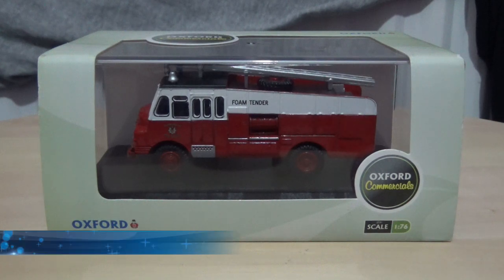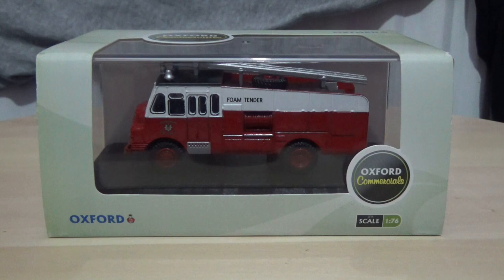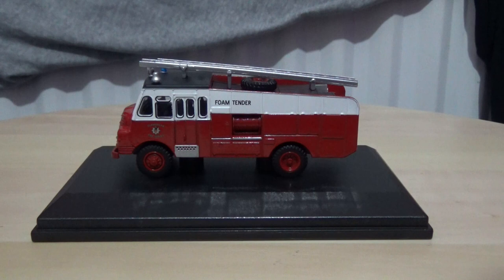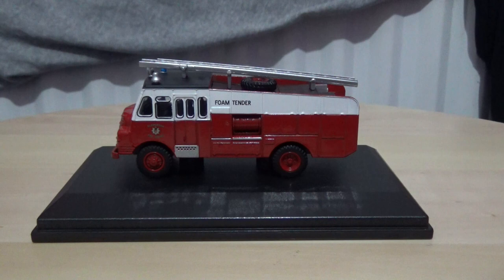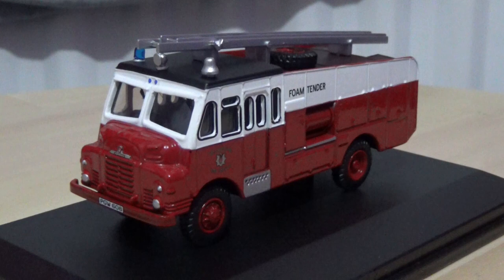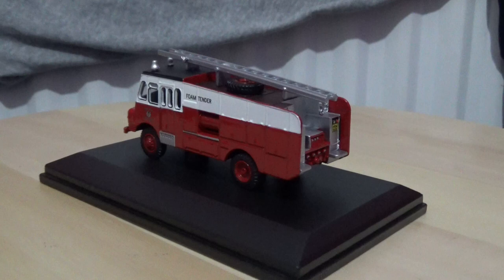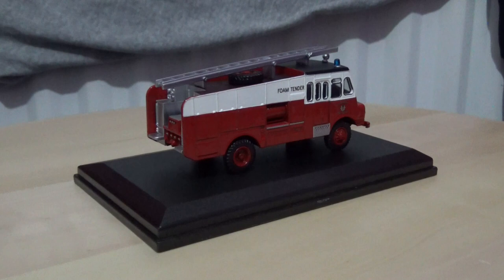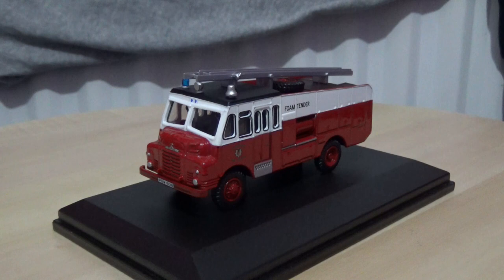Oxford Diecast 76GG002 | Bedford Green Goddess | Glamorgan Fire Service | 1:76 Scale | Review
Here is my review of the first model of the Bedford Green Goddess Fire Truck in the Glamorgan Fire Service red and white livery. Personally I think this is a nice model although the detailing is quite basic and most of the detail is painted or printed rather than etched. The model was released around 2011/2012.

The model has freewheeling wheels and is compatible with most UK OO gauge model railways where this model would fit in with the period. I think this fire truck was new in the 1960's from its design but I cannot state exact details due to lack of knowledge.